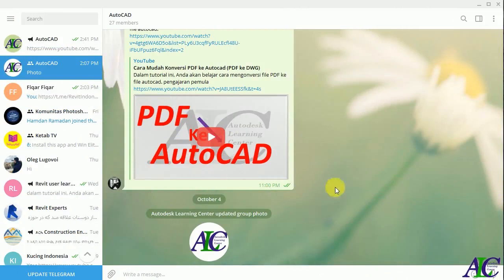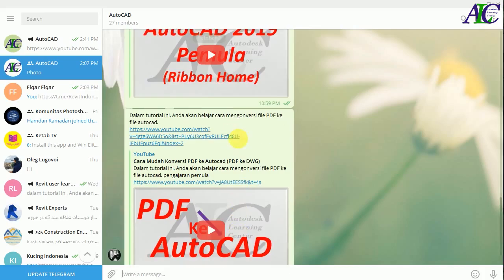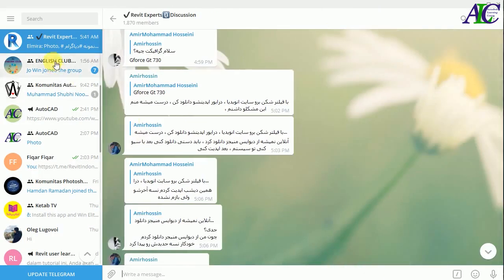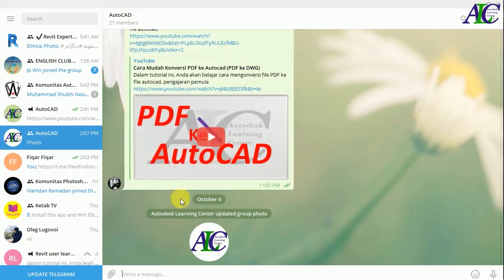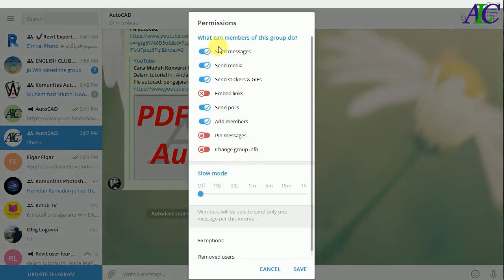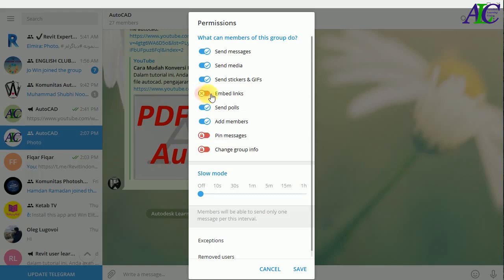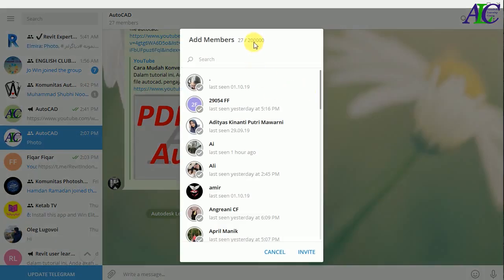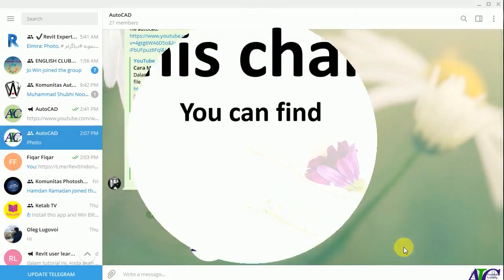The difference between Group, supergroup and channel on telegram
In this tutorial[The difference between Group, supergroup, and channel on telegram], you will know what is the difference between Group, supergroup, and channel on Telegram. how to create group in telegram and supergroup and channel.